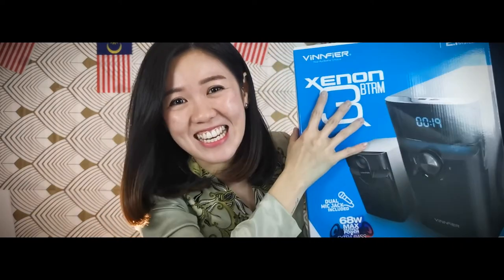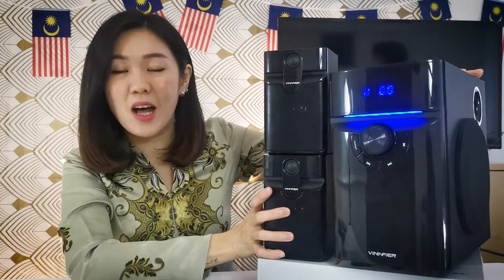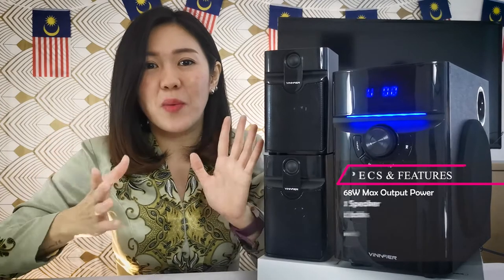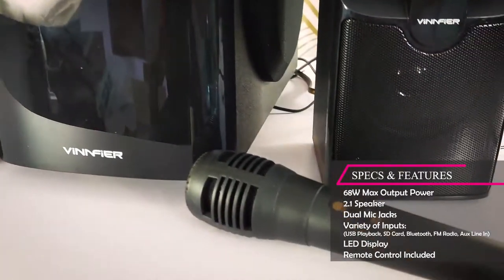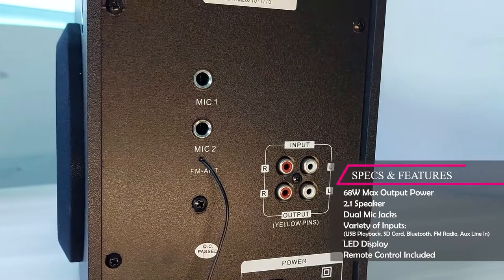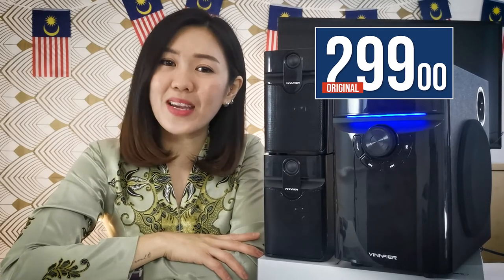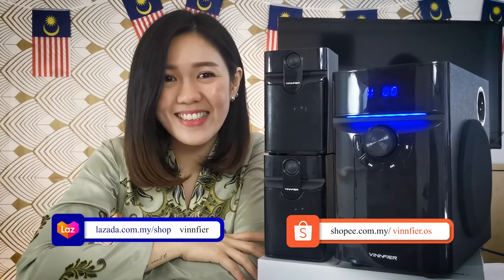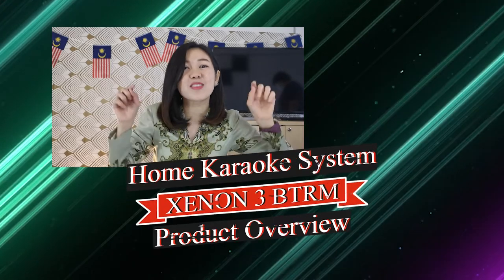Home Karaoke System, but Simplified - XENON 3 BTRM | Product Overview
Many of us love to sing. But in current times of social distancing and staying home, a home karaoke system is extremely appealing! Cut out the hassle and expensive budget and simplify getting a home karaoke system with the Xenon 3 BTRM!